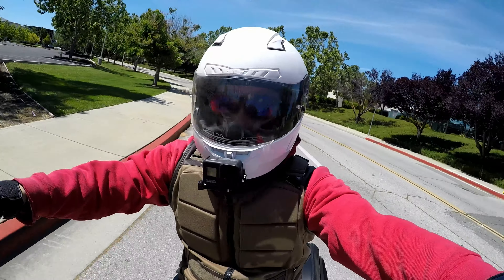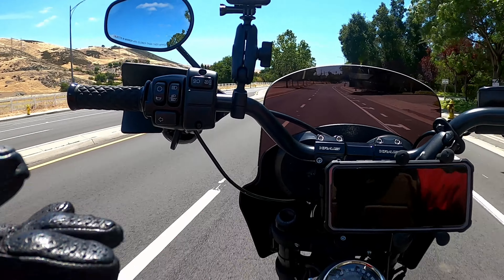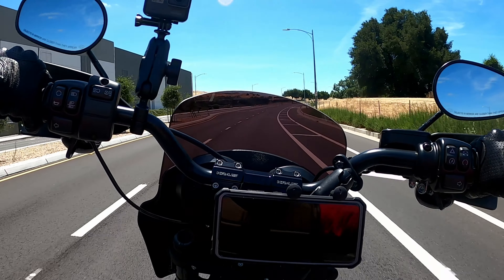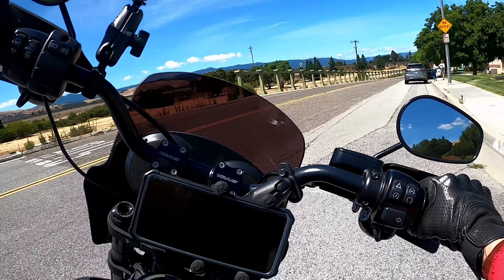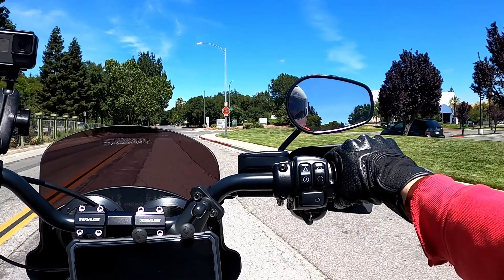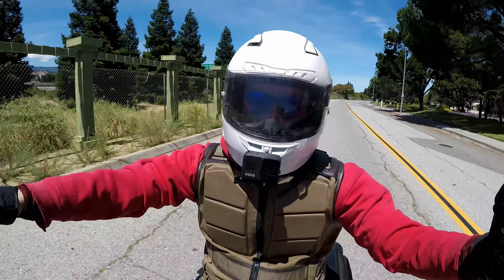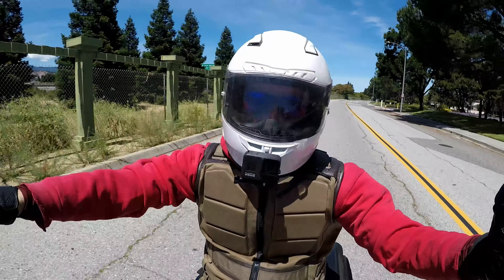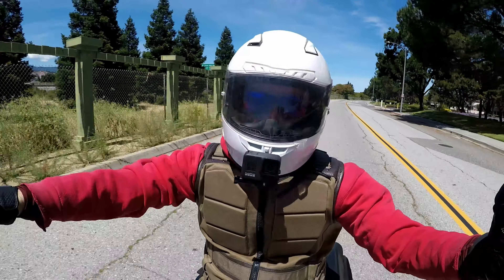Harley-Davidson 2020 Low Rider S 1,000 Miles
One thousand miles later, and I'm still happy!

My Bikes:
2007 Shadow Sabre 1200c
2005 Sportster 1200c
2020 Low Rider S

Camera Gear:
Nikon D300s
Samsung S20

Motovlog Setup:
Sony Mic

2020 Low Rider S
Kraus kick back 10" risers
Trask Assault Air Filter

Purchased parts on:
GetLowered
Harley-Davidson

Instagram.com/infamouscreep